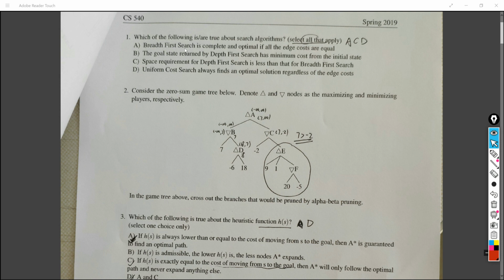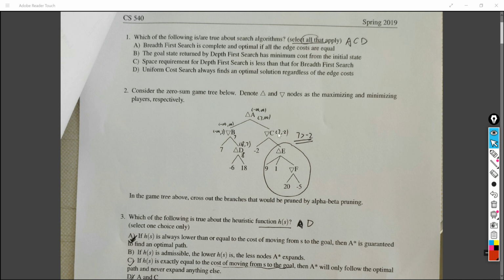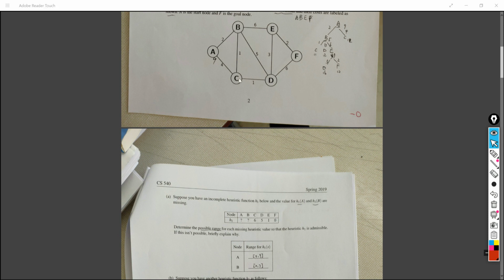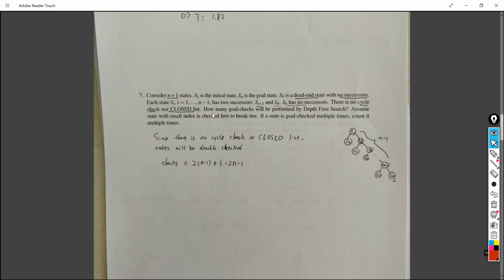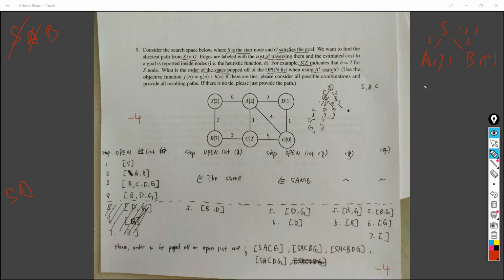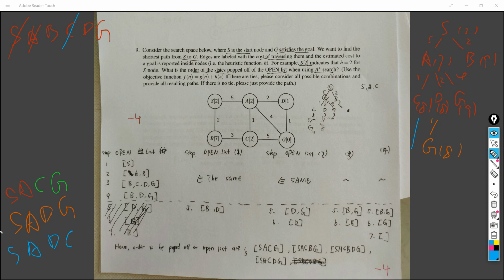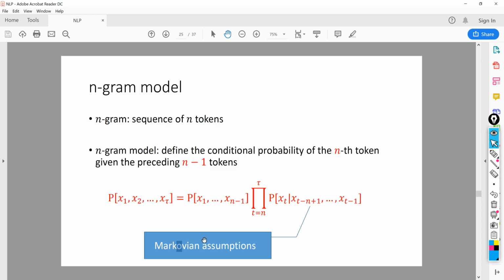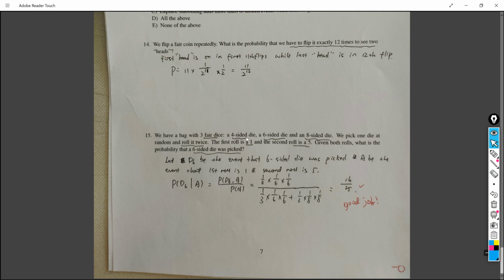CS540 Midterm Explanation (S19)